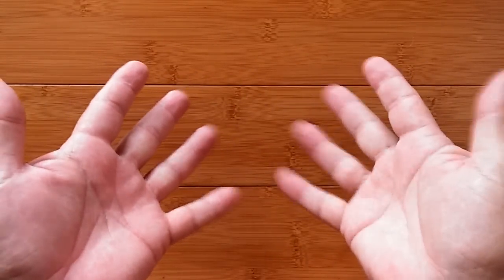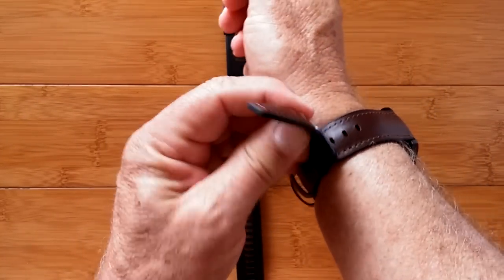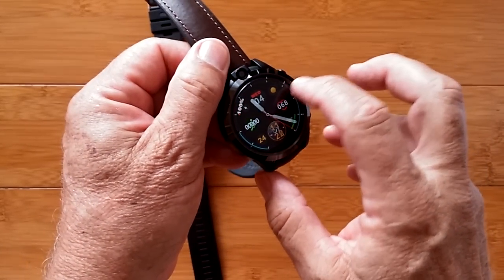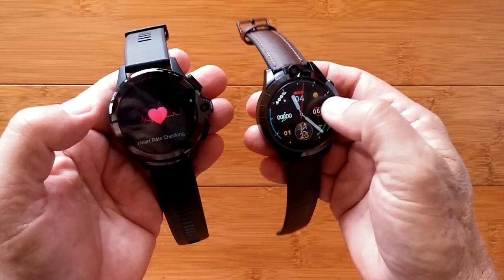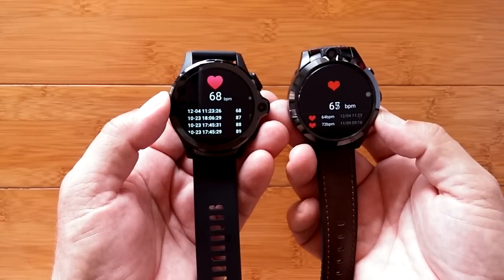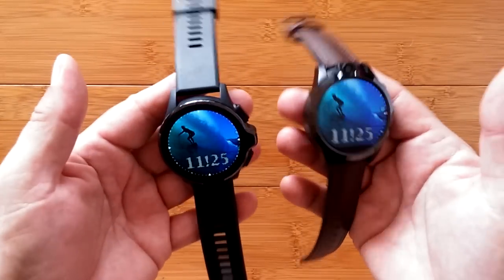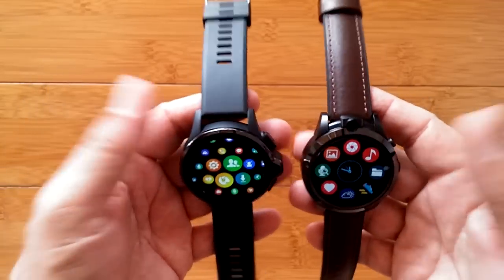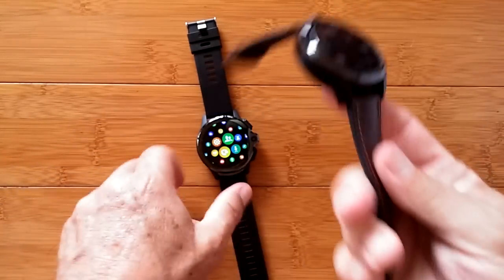KOSPET PRIME vs ZEBLAZE THOR 5 PRO: Which is Best?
Add an extra charger to your order

ZEBLAZE THOR 5 PRO Buying Link: (Banggood) ( Use code: BGSTZB5P price:$138.99 exp: 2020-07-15 first 30pcs )

Are you new to Banggood? Extra $4 off for you!

This Kospet PRIME and Zeblaze THOR 5 PRO smartwatches have been provided by Kospet, Gearbest, Zeblaze, and Banggood for review. If you are interested in purchasing the Kospet PRIME or Zeblaze THOR 5 PRO, please use the links listed above. It will help us receive more watches to review for you in the future. Thanks!

The bands measure 22mm for the T5P and 24mm for the PRIME. Both are easily removable and come with quick disconnect pins installed. Any standard watch band will work in any material and any color.

DESCRIPTION
This is a quick comparison between the PRIME and THOR 5 PRO to aid with your purchasing decision. The links below will take you to other videos related to these watches for deeper study:

Plus.
Al Rod has many watch faces for all kinds of Android smartwatches, and the newest ones include animation and active complications (buttons you can touch to activate apps):

NEW! November 2019 Update: NOW YOU CAN DISPLAY WearOS WATCH FACES ON REGULAR ANDROID SMARTWATCHES!
From: Eric Crochemore:
Those willing to access more faces, you can install my special face that opens the watchmaker compatibility : just add some .watch files in your clockskin directory and they will be shown in my face setting.

SMARTWATCH RESOURCE CENTER:  Check out recommended apps for Android smartwatches, test some cool apps which are not in the Google Play Store anymore, download free watch faces, and more.

TinyURL.com/AndroidWatches